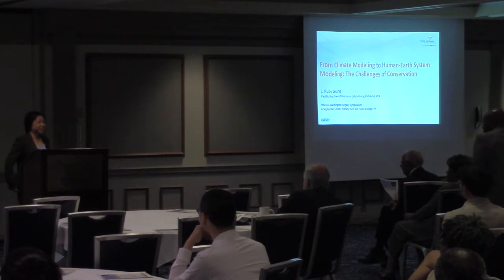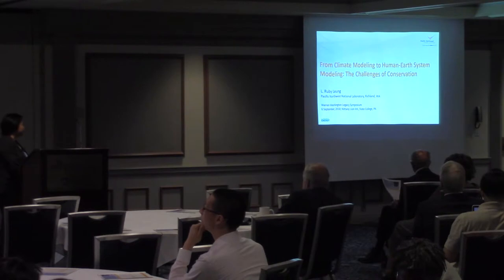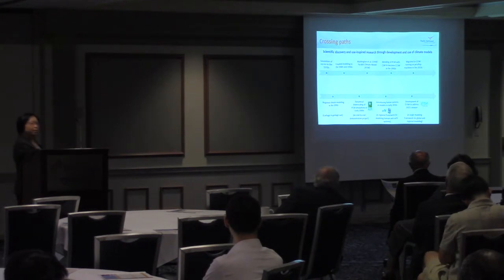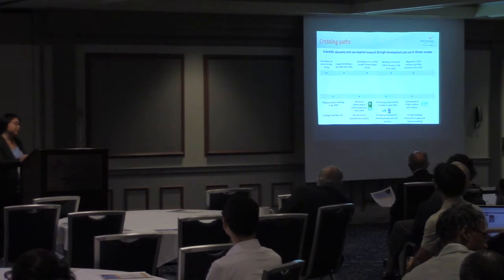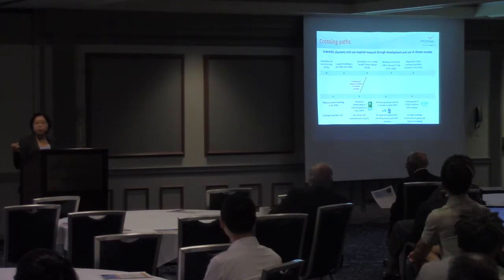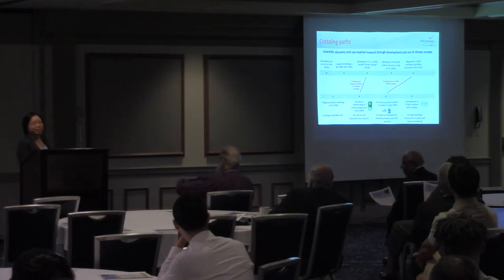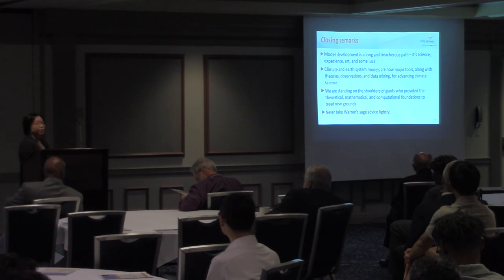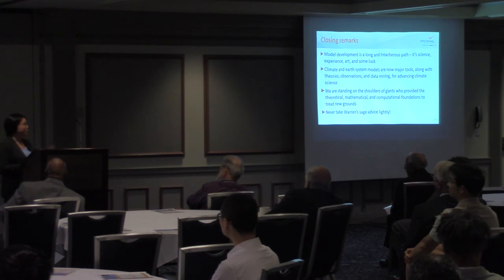Ruby Lueng Pacific Northwest National Laboratory